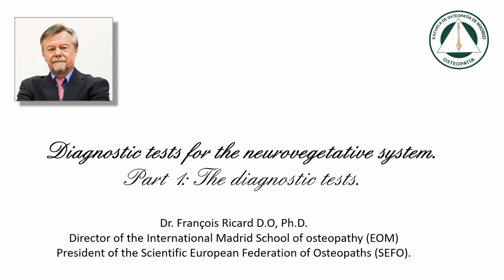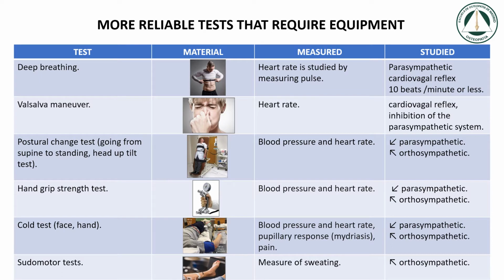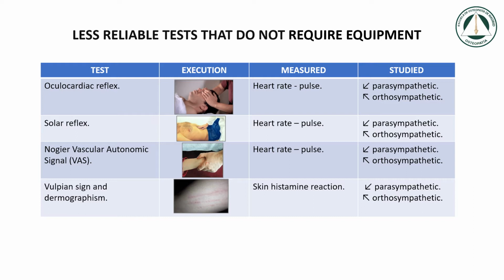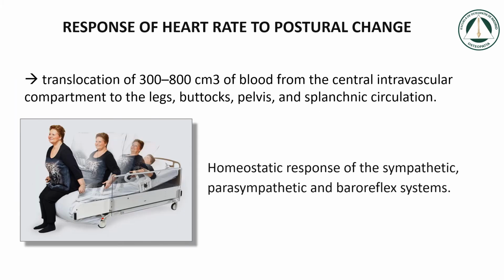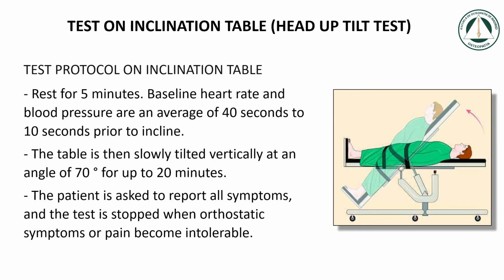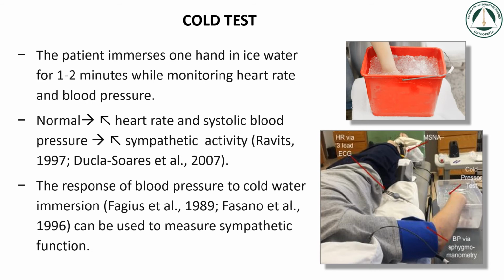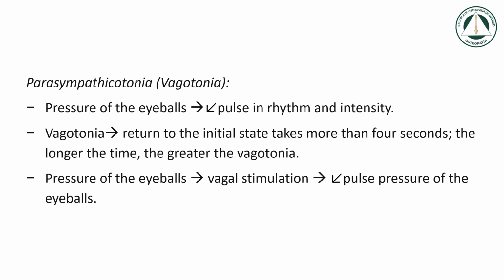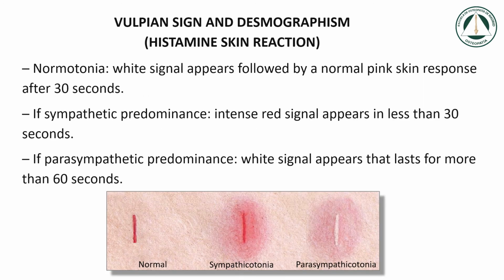DIAGNOSTIC TESTS FOR THE NEUROVEGETATIVE SYSTEM PART 1, THE DIAGNOSTIC TESTS